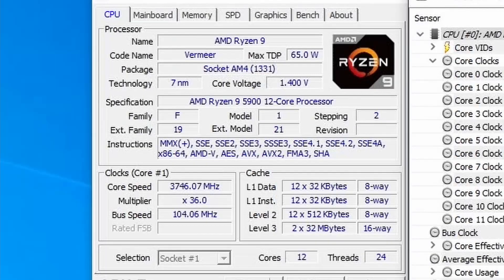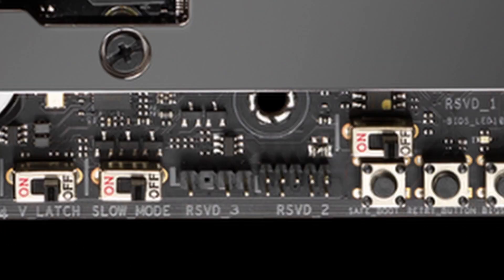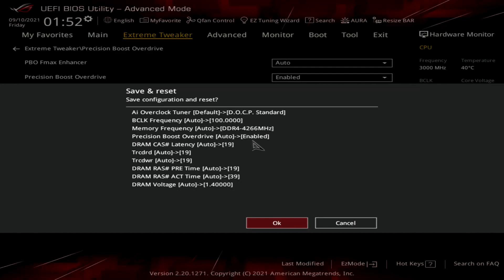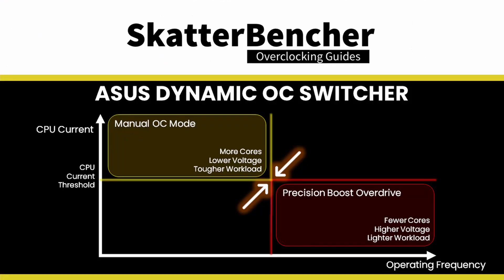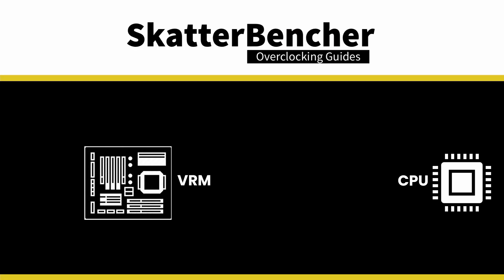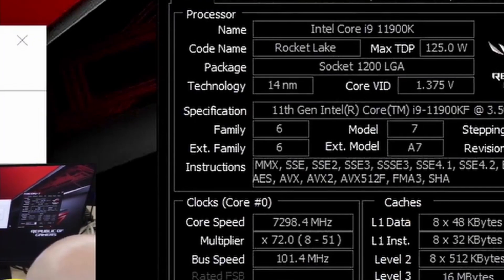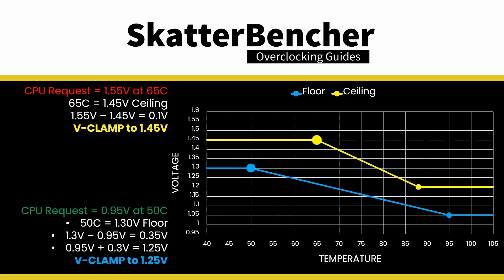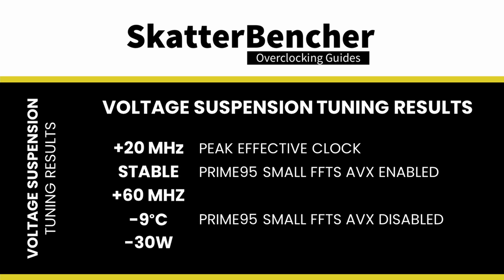Ryzen 9 5900 (B2) Undervolt & Overclock to 5152 MHz With Crosshair VIII Extreme | SkatterBencher #29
Quick video to guide you through the AMD Ryzen 9 5900 B2 Stepping overclocking process with the ASUS ROG Crosshair VIII Extreme motherboard and EK-Quantum custom loop water cooling. After Shaminocharging PBO using the Voltage Suspension feature I could reach 5152 MHz on Core 1 and 4.8GHz+ for each of the 12 cores.

00:00 Intro
04:29 Hardware & Benchmarks
08:13 Stock Performance
10:31 OC Strategy #1: PBO + DOCP
13:21 OC Strategy #2: PBO Tuned W/ Curve Optimizer
16:08 OC Strategy #3: Dynamic OC Switcher
22:19 OC Strategy #4: PBO Supercharged
30:57 OC Strategy #5: PBO Shaminocharged W/ Voltage Suspension
48:05 Wrap Up & Conclusion

Hardware list:
- AMD Ryzen 9 5900:
- ASUS ROG Crosshair VIII Extreme
- EK-Quantum Magnitude AM4
- EK-Quantum Power P360